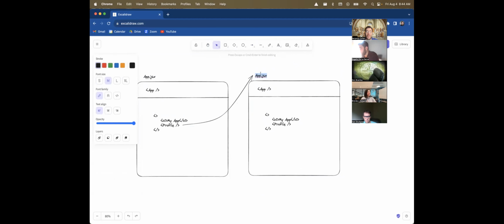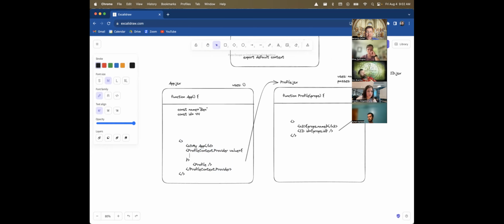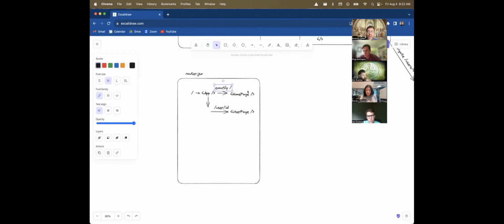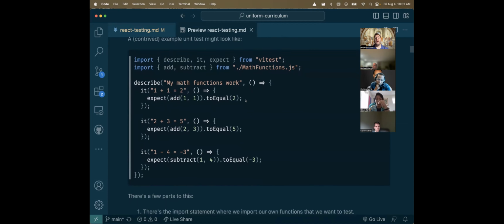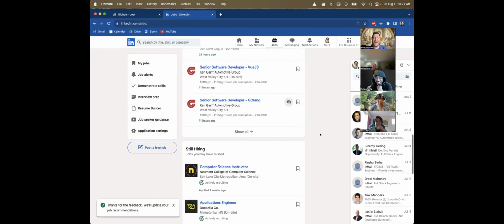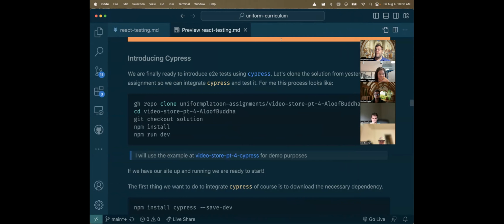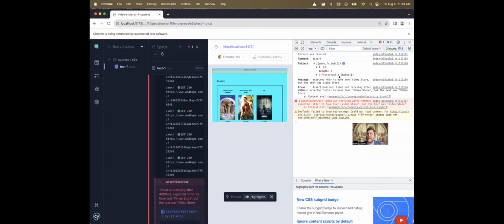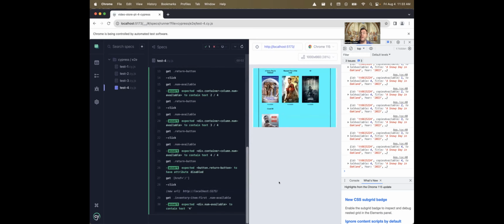React - Day 5: E2E Testing with Cypress